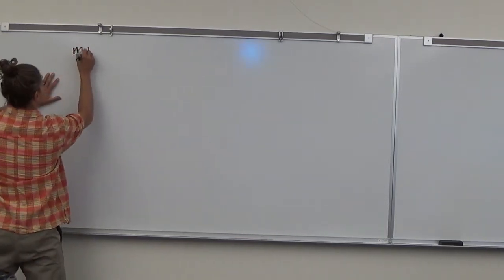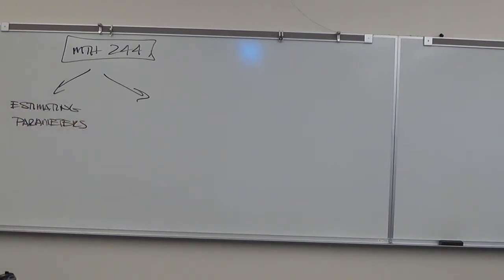Estimating a Population Proportion (part 2).